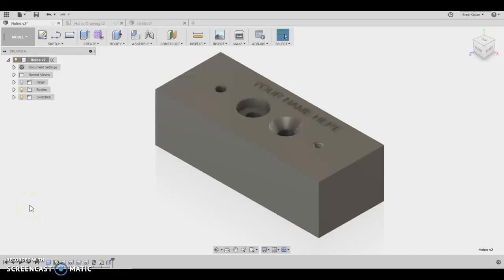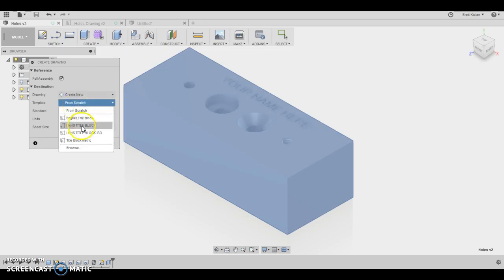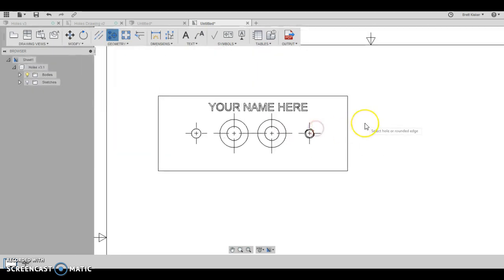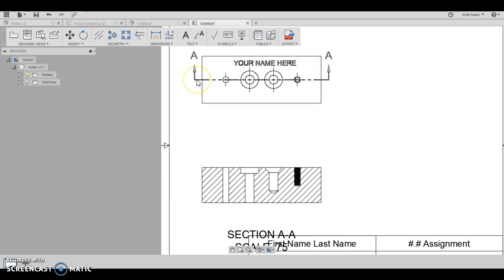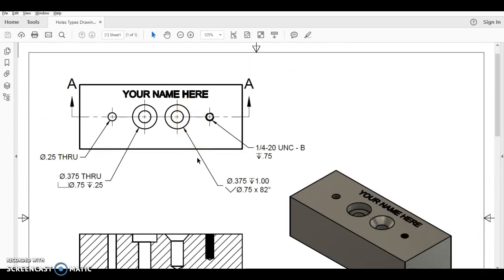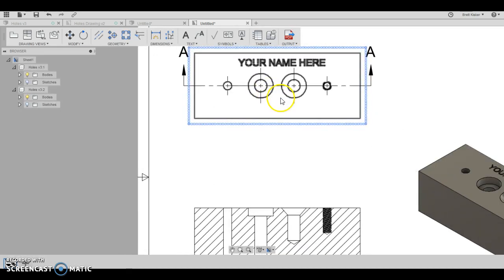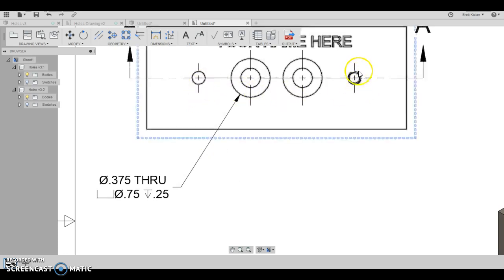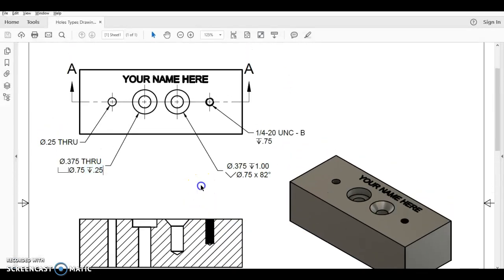PLTW IED 5.5 - Setting up a Drawing Sheet for Hole Types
In this video, I demonstrate how I want my students to set up their drawing file for the Hole Types part that they create for me within Fusion 360.